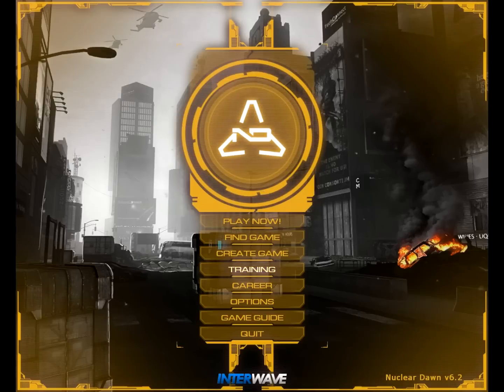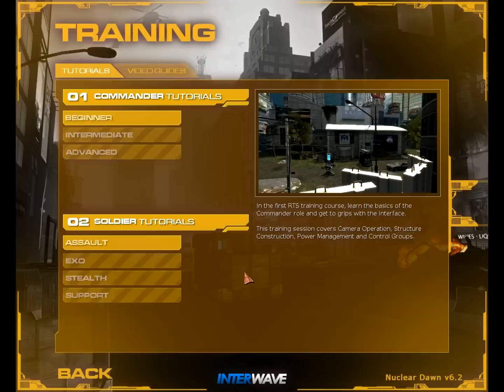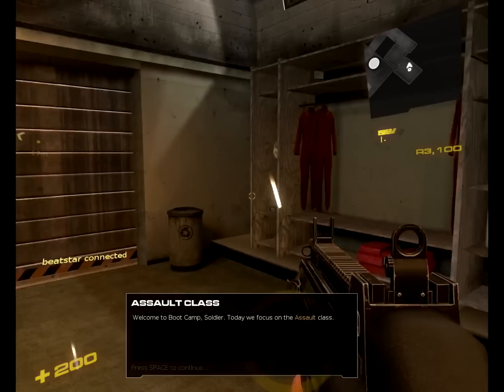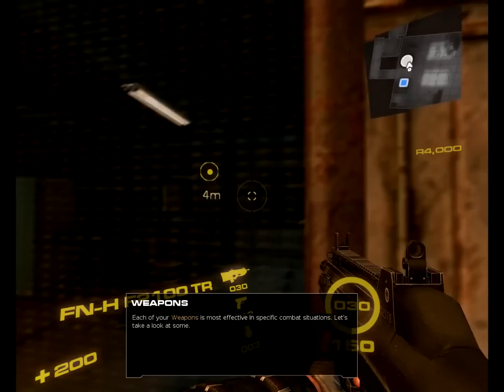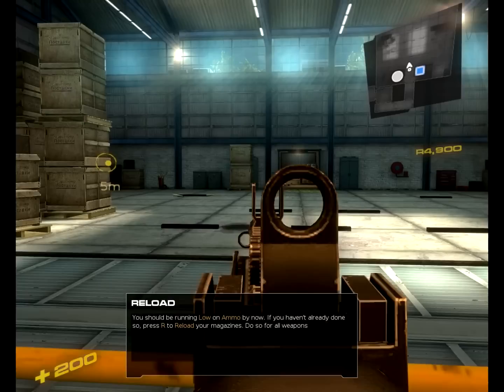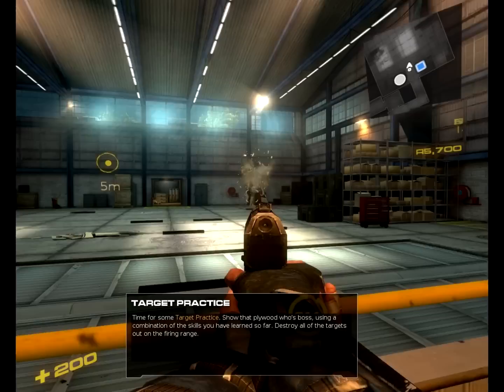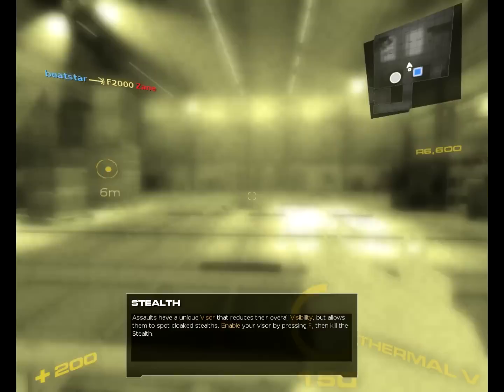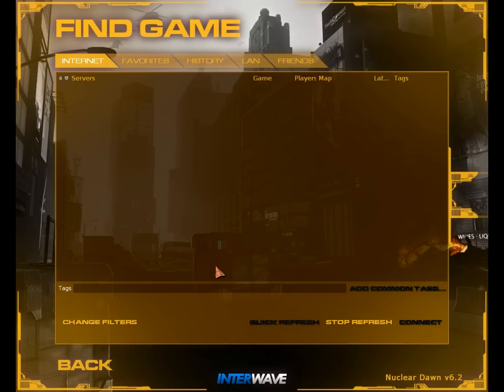Let's Play Nuclear Dawn - Introduction w/ training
Nuclear Dawn is a Source engine based Multiplayer game that combines the visceral action of a First Person Shooter with the deep branching gameplay of a Real Time Strategy title.

Forge your own destiny on the field of battle with every tactical decision, and ensure your faction's survival with each headshot, capture buildings and bring the fight to your enemies' strongholds riding the future's machines of destruction.

Exploit the terrain and resource point locations to block your enemies' tactical advance, and crush their plans in an iron fist. Research and implement new technology to give your soldiers the edge on the battlefield, and set up forward bases to lead the assault on your enemies, with full defensive and offensive structures to choose from and upgrade to build your perfect fortress.

The world has changed, it has been swept clean by the winds of change. Do you think you can survive it?